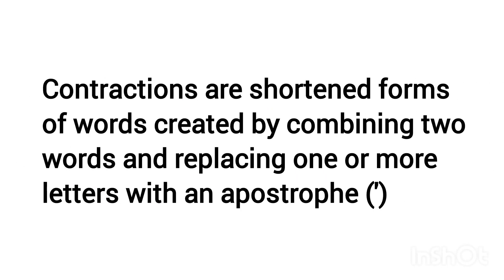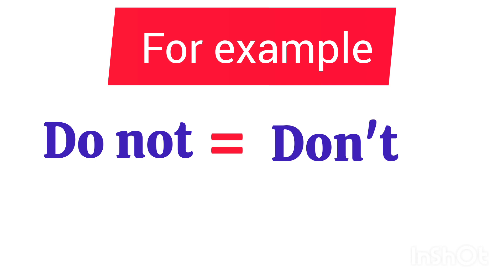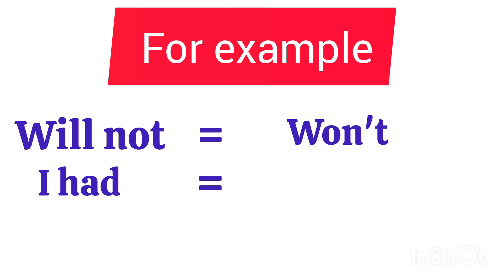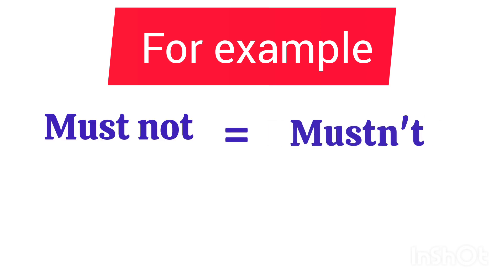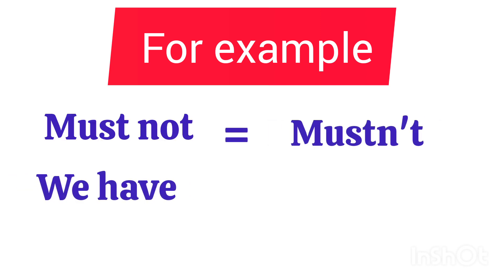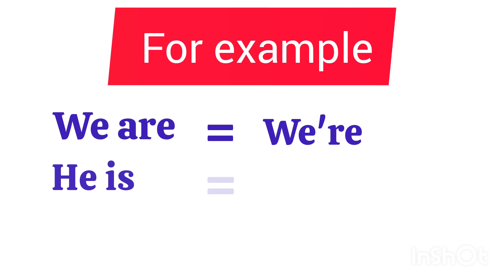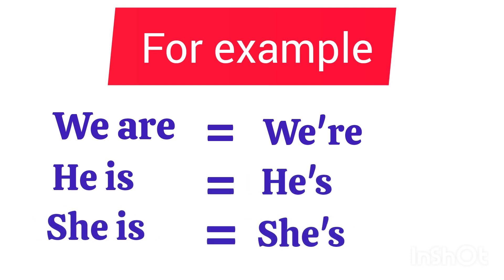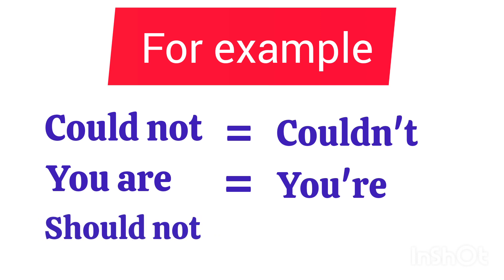What are Contractions?english